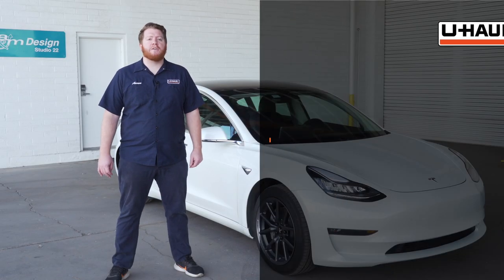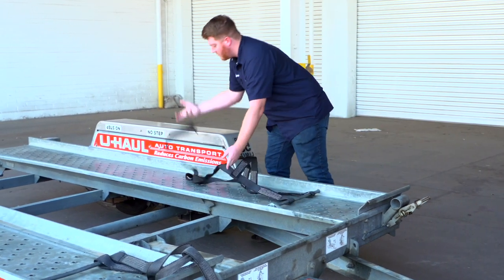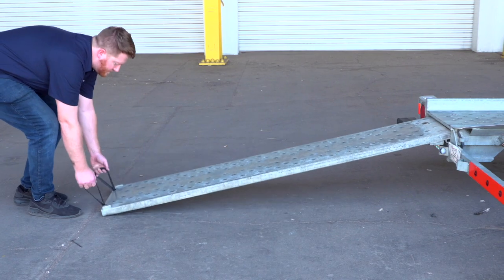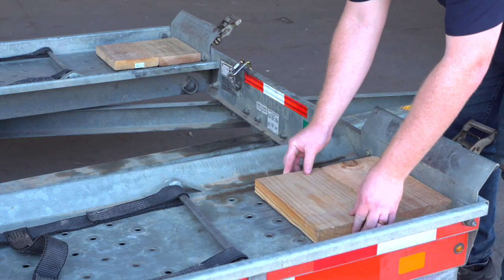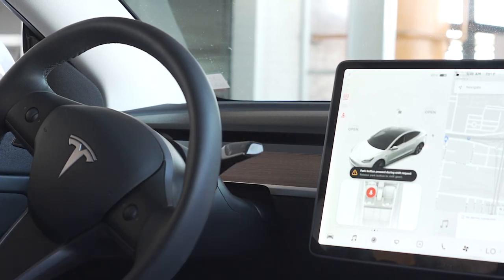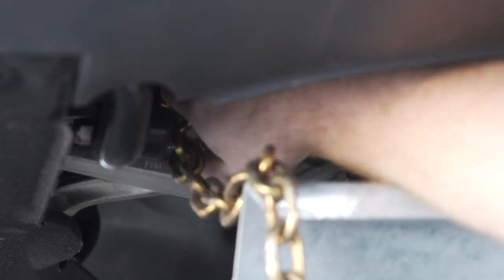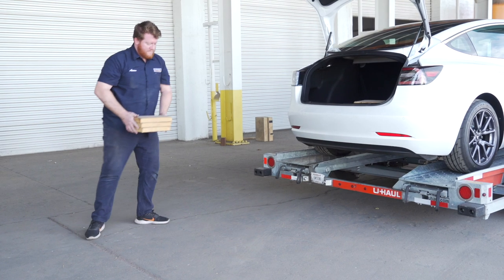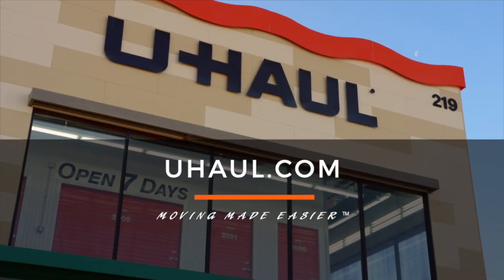Loading a 2017-2024 Tesla Model 3 Onto a U-Haul Car Hauler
This video shows step-by-step instructions for loading your Tesla Model 3 onto a U-Haul Car Hauler! This walkthrough applies to all Tesla Model 3's manufactured in 2017, 2018, 2019, 2020, 2021, 2022, 2023 and 2024.

A trailer and tow hitch lets you fit your vehicle with a trailer or Car hauler, but it’s important for safety reasons to properly load the transport. Refer to the towing weight capacity listed by your vehicle’s manufacturer before using your receiver hitch.

To purchase a trailer hitch and other towing accessories for your Tesla Model 3,

Interested in installing a hitch on your 2017 to 2023 Tesla Model 3? This video will show you how!

Do you need to equip your 2017 to 2023 Tesla Model 3 with trailer wiring? This video will show you how! Coming Soon!

With over 1,500 install locations, U-Haul is the #1 provider of trailer hitch installations in North America. U-Haul carries tow hitches from leading manufacturers like Stealth, Draw-tite, Curt, B&W, Eco Hitch and sports a large selection of ball mounts, hitch balls, hitch receivers, wiring, trailer accessories, and other towing accessories.

0:00 Intro
0:11 Towing Vehicle Prep
0:16 Car Hauler prep
1:12 Load vehicle
1:43 Secure Towed Vehicle
2:08 Security Chains
2:30 Stow Ramps
2:37 Secure Fender
2:43 Outro